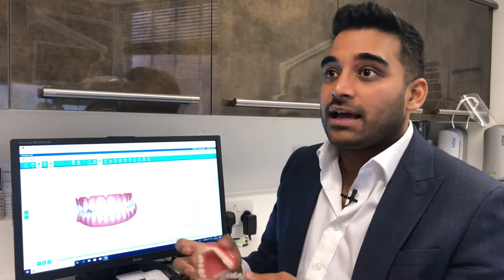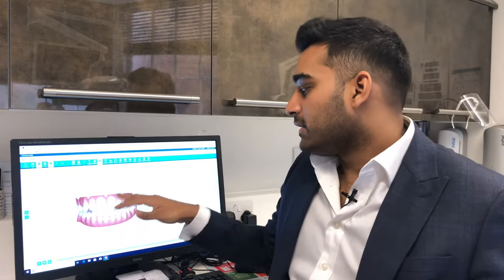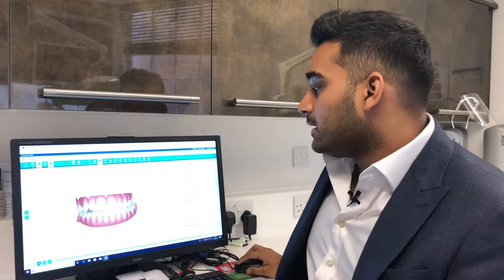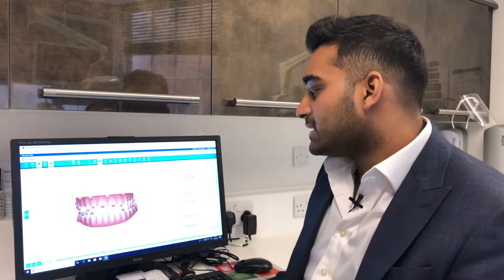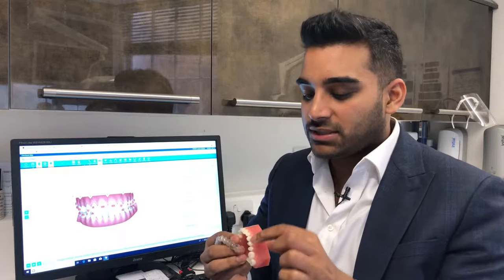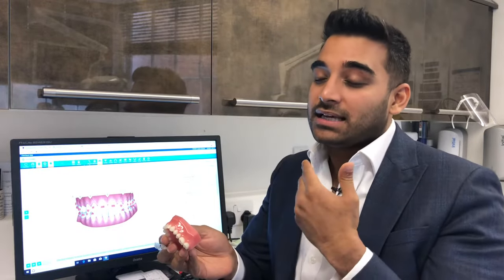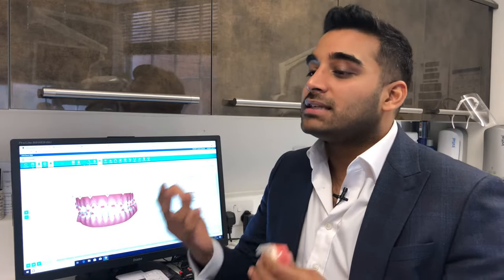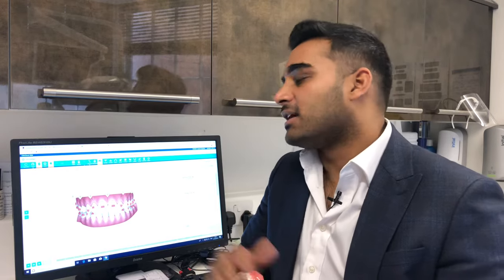What is Invisalign?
Dr Yovaan Ilangakoon explaining Invisalign treatment. Including the need for attachments and IPR (Interproximal reduction).